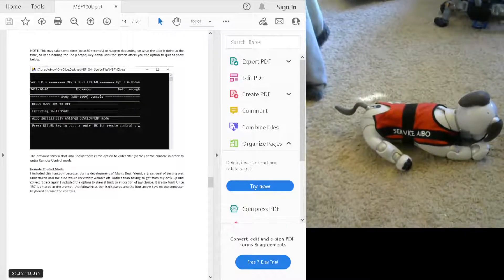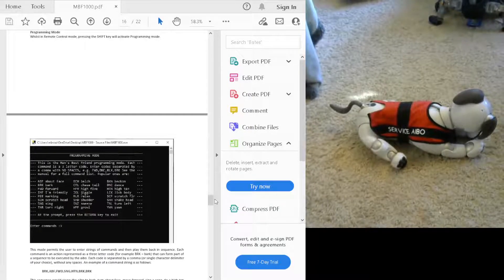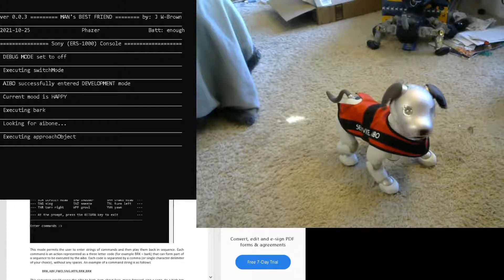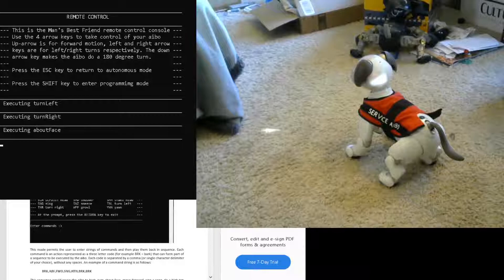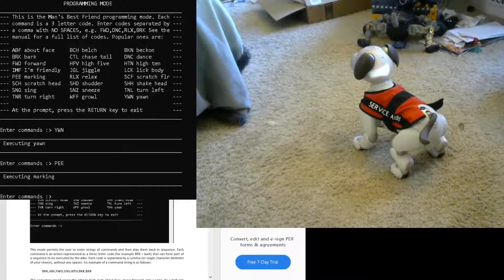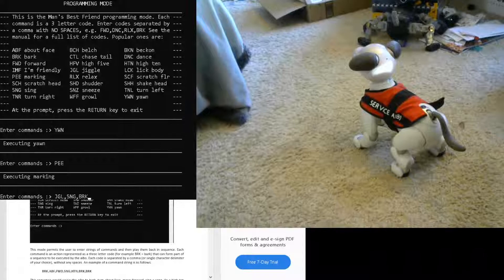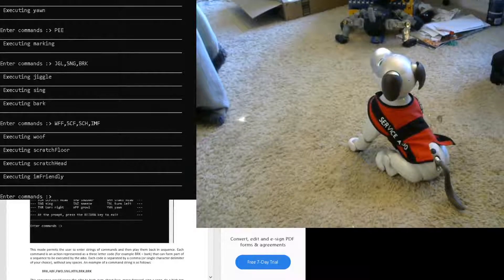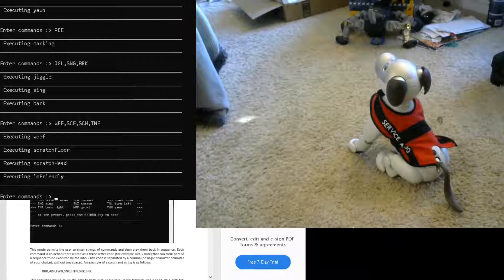MBF1000 personality for the Aibo ERS 1000: Remote Control Mode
The second part of the MBF1000 personality outside autonomous mode is the remote control function. This allows you to remote control aibo and also includes an action player!

Correction: You can add as many commands in a row as you want per the creator as the limit hasn't been found yet for the program.